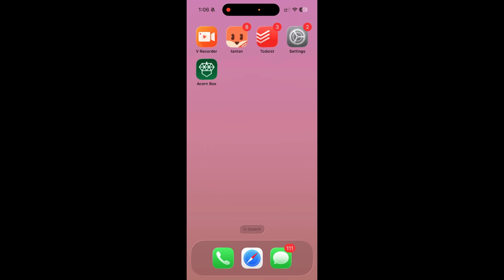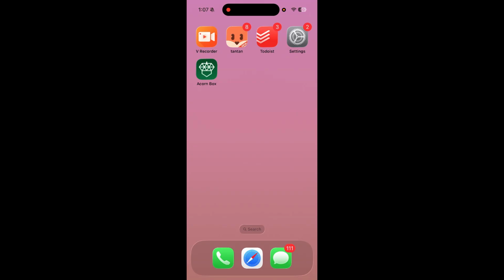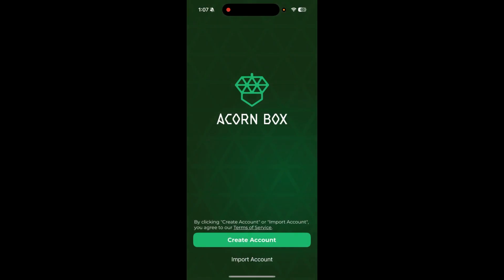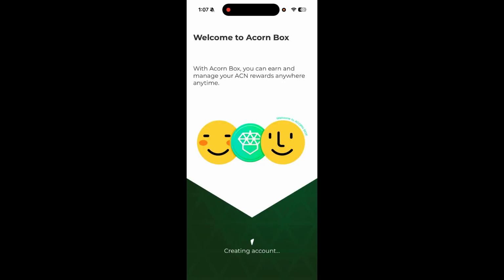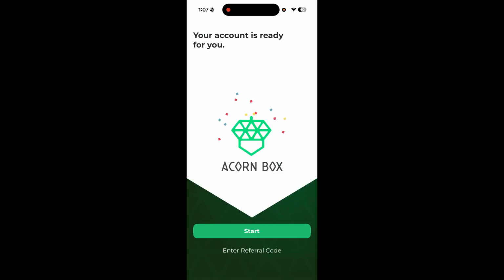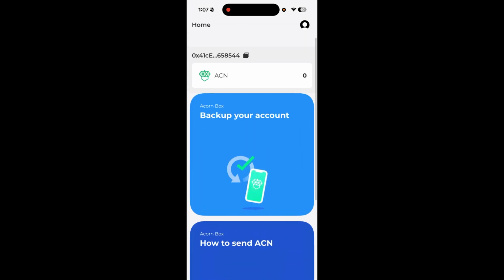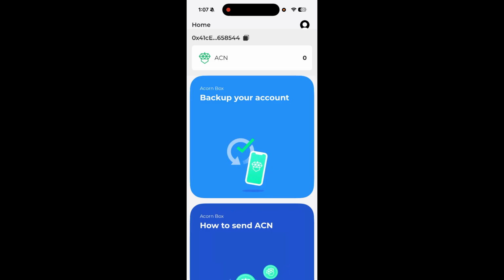How to Create Acorn Box Account in iPhone 2026?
Learn how to create an Acorn Box account on iOS with this simple step-by-step guide. This video shows you how to open the Acorn Box app on your iPhone, start the signup process, enter your details, set up your wallet, back up your recovery phrase securely, and complete the account setup so you can manage your ACN tokens and interact with the Acorn ecosystem.